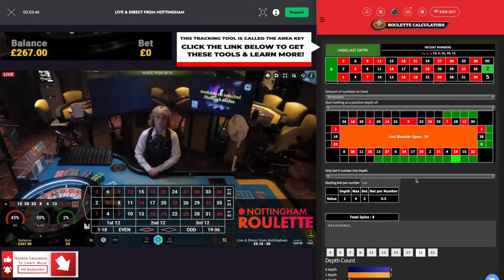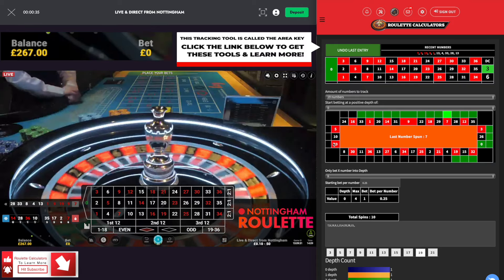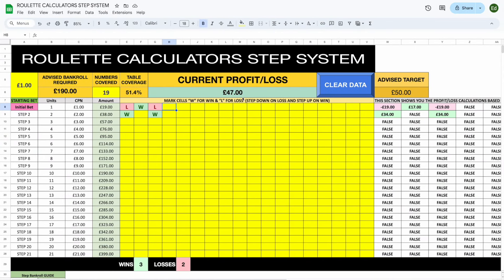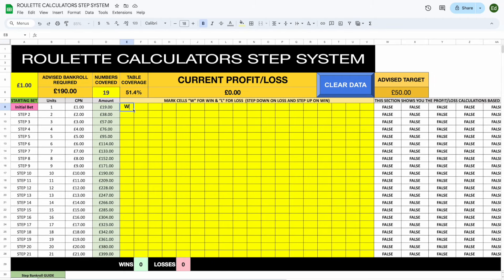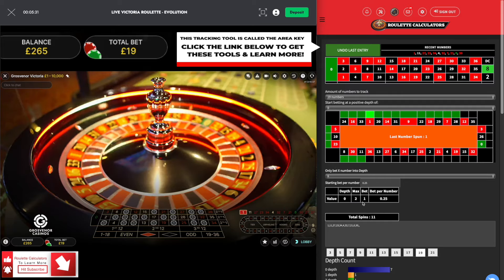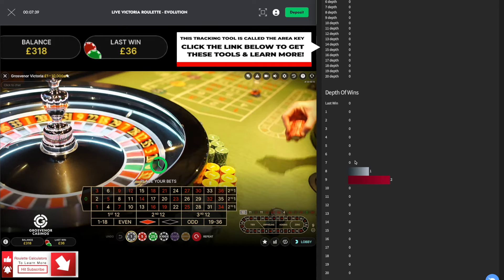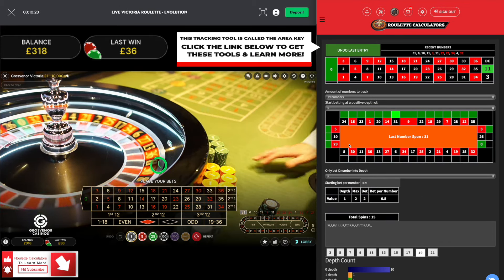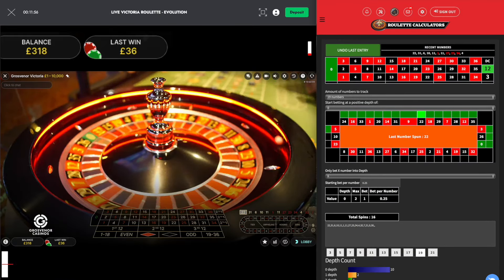100% WIN RATE STRATEGY: THE BEST ROULETTE STRATEGY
Here is the URL to all the links you will need to get started: Where to get the tools, the spreadsheets and the casino I use:

While many claim to have a 100% win rate roulette strategy, it's important to understand that gambling always involves risk. My personal roulette strategy has proven successful over time, resulting in a consistent profit margin. Achieving a 100 percent win streak in individual sessions can be satisfying, but to maintain success, it's crucial to set realistic goals and establish stop-loss limits. By employing these strategies, I ensure that I remain profitable in the long term while minimizing potential losses during less successful sessions. Ultimately, maintaining a disciplined approach is key to sustaining success in roulette games.

🔎  RELATED SEARCHES 🔍
best roulette strategy
roulette strategy
the best roulette strategy
online roulette strategy
how to win roulette
win roulette
roulette bot
how to play roulette
big win on roulette
roulette big win
online roulette
Roulette winning strategies
Roulette systems that work
Best bets in roulette
Roulette betting techniques
Mathematical roulette strategies
Roulette bankroll management
Online roulette winning tactics
roulette calculators
roulette tracker
auto roulette
auto roulette evolution
best roulette strategy ever
best roulette system
casino tricks to win
electronic roulette
european roulette
grapefruit roulette system
how to bet on roulette
how to make money online
how to make money playing roulette
lightning roulette strategie
lightning roulette strategy
lightning roulette tricks
live roulette strategy
make money
martingale
martingale strategy
martingale strategy roulette
mega fire blaze roulette
oscar grind betting system
parlay roulette strategy
paroli system roulette
ploppy 3-2 roulette system
red door roulette
reverse martingale strategy
romanosky roulette
romanovsky
romanovsky roulette
romanovsky roulette strategy
roulette
roulette big bet
roulette big wins
roulette calculator
roulette casino
roulette color strategy
roulette king
roulette live
roulette live casino
roulette machine
roulette magnet
roulette martingale strategy
roulette master
roulette neighbour bet strategy
roulette numbers betting strategy
roulette online
roulette prediction
roulette scam
roulette scams
roulette secret
roulette session
roulette software
roulette strategies
roulette strategy martingale
roulette strategy to win
roulette system
roulette systems
roulette tracker pro
roulette wheel
roulette win
strategy roulette